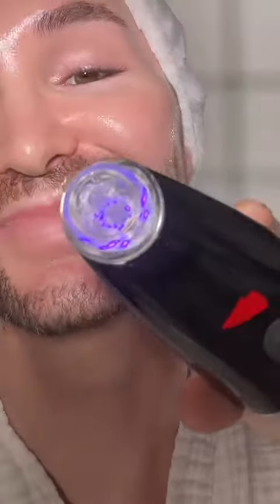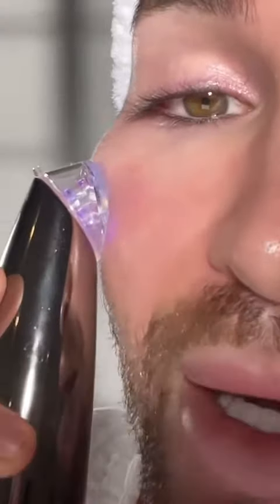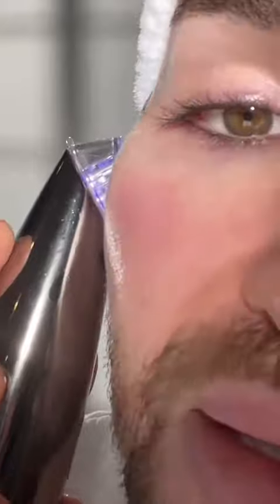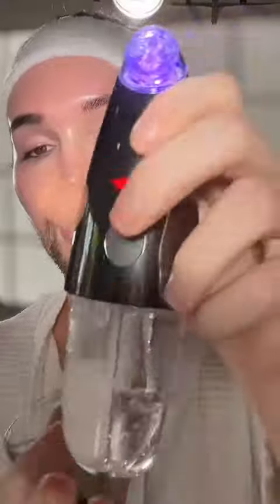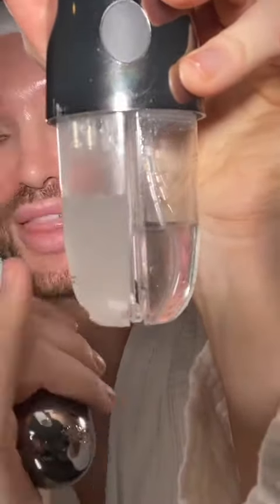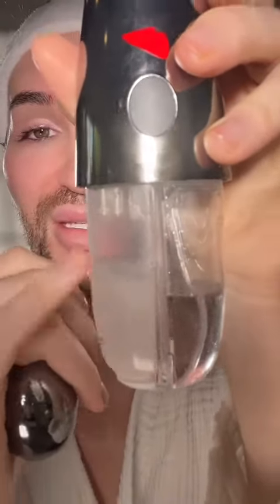GLOfacial w/ Painted by Spencer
@PAINTEDBYSPENCER using GLOfacial is a dream 😍